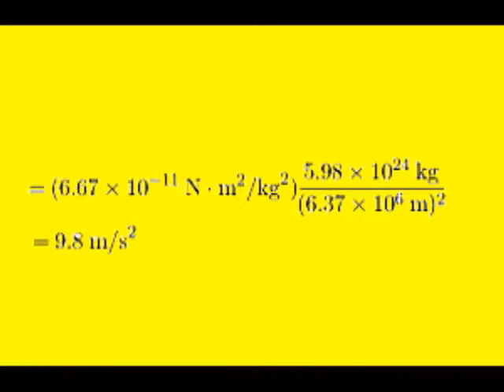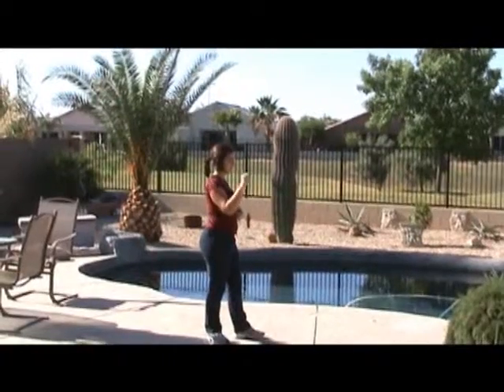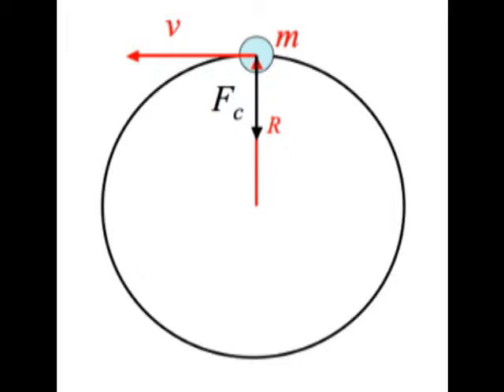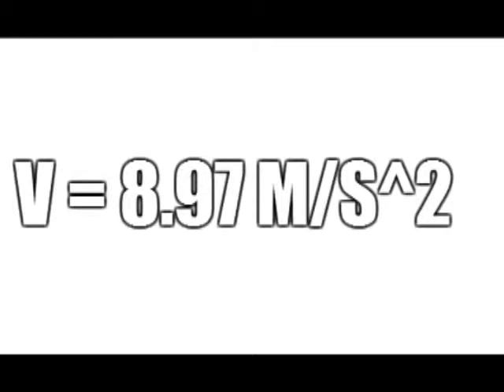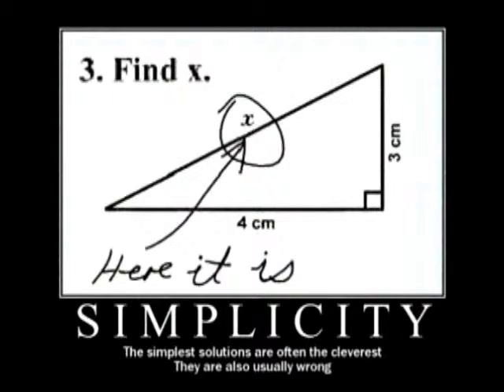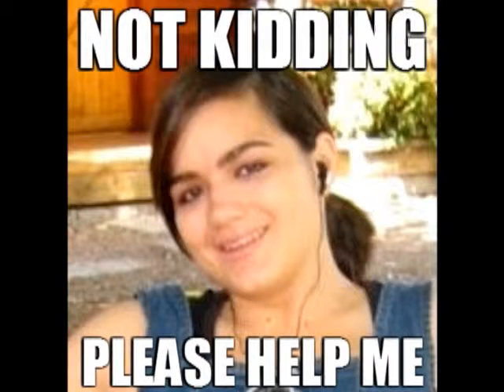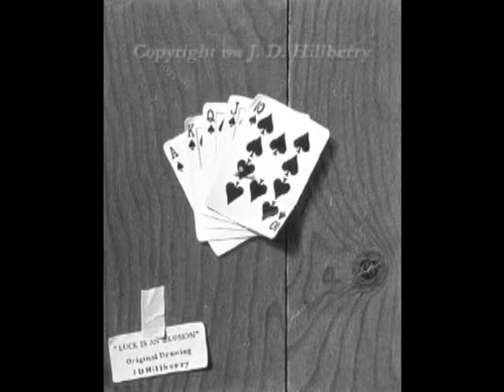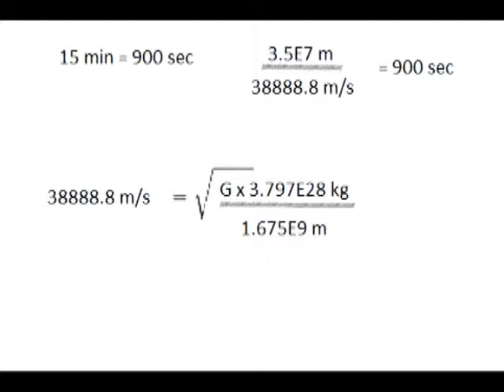Physics Project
Physics Project Makayla and I worked on